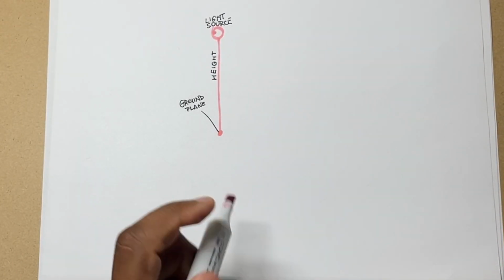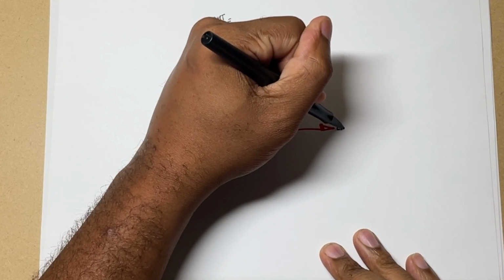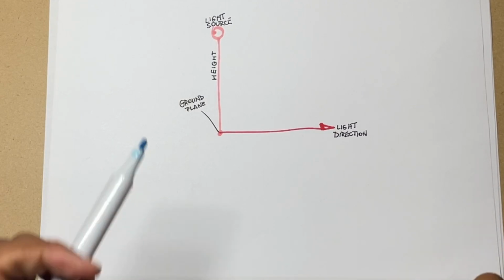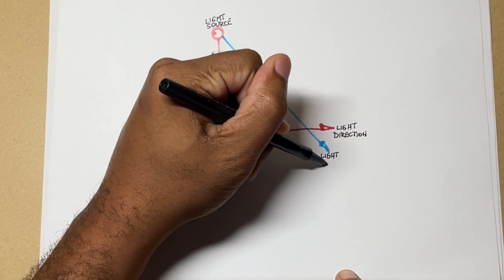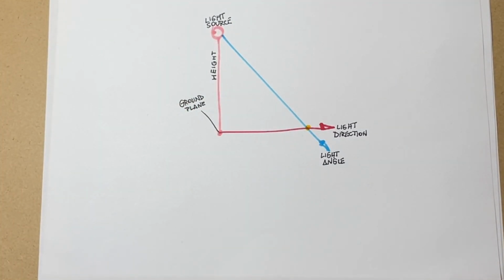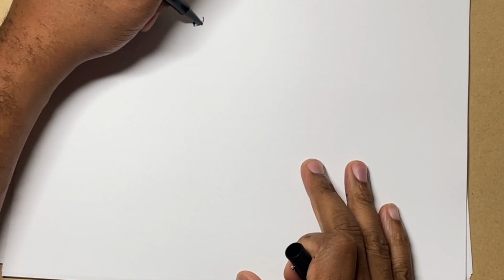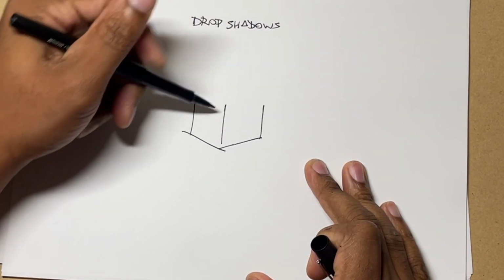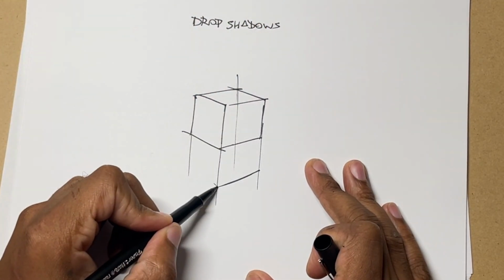Sketching Cast & Drop Shadows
Shadows add a bit of realism to your sketches by grounding your objects in space on the page. in this video, we will lean how to properly form shadows by determining a light source and ground plane.